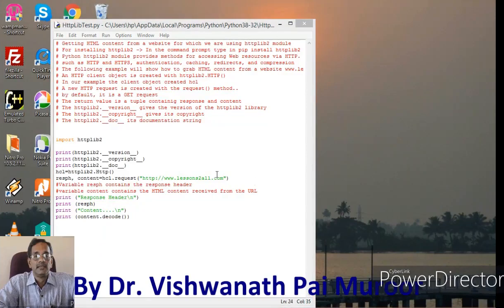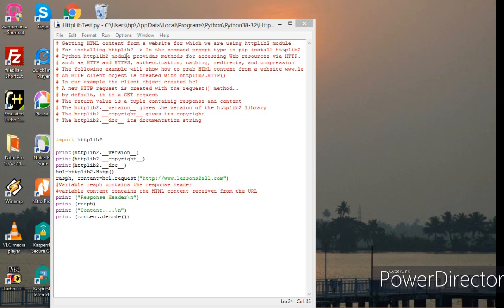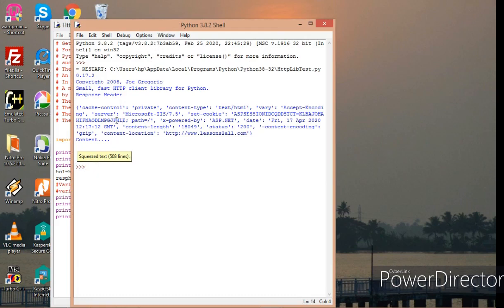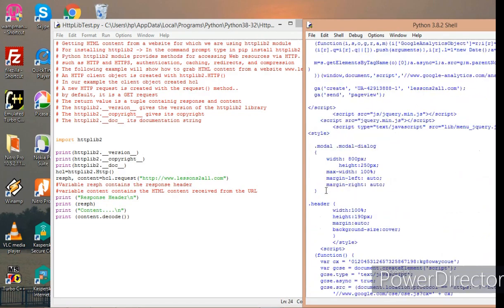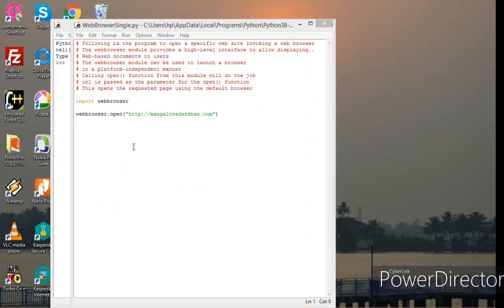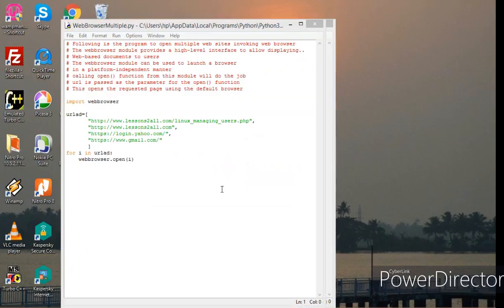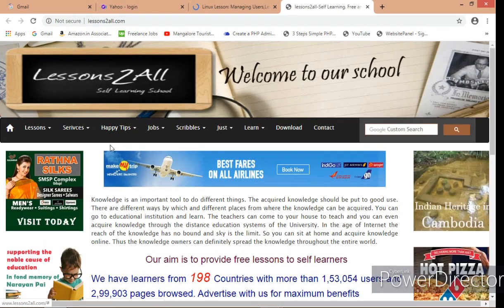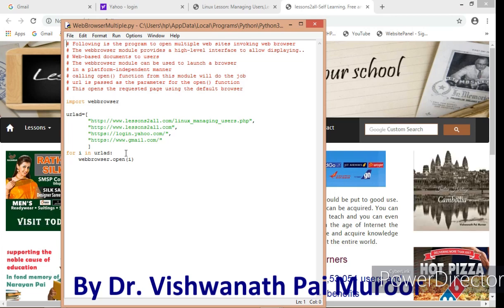Part 13/13: Lessons on httplib2 and webbrowser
This is the thirteenth lesson the last one in this series of Python programming learning made easy. In this lesson getting the HTML content from a website is done by the method of httplib2 module. Invoking single and multiple web browser windows programmatically also demonstrated.